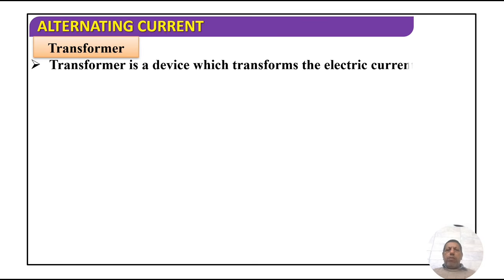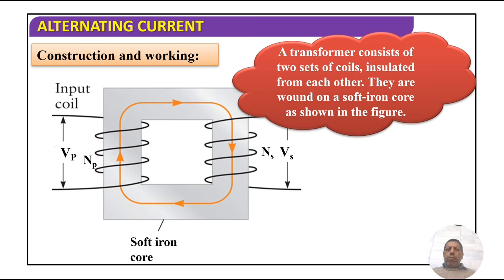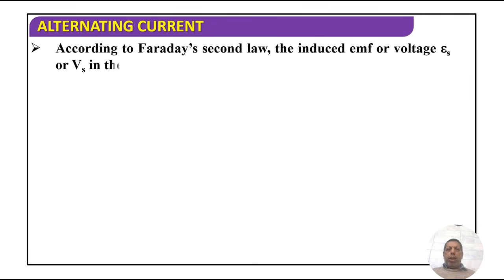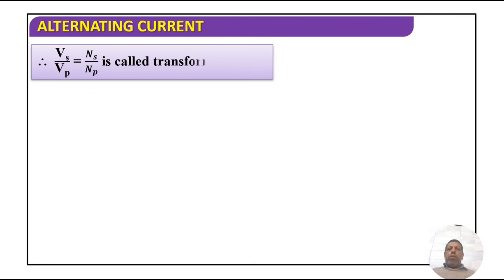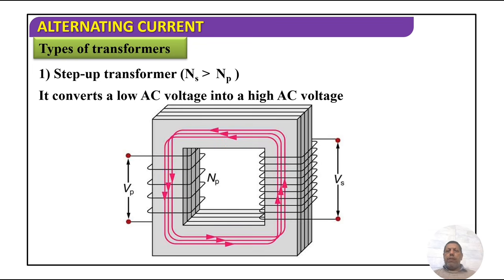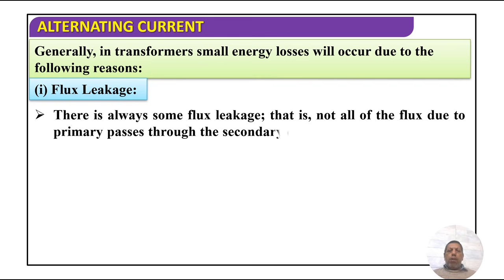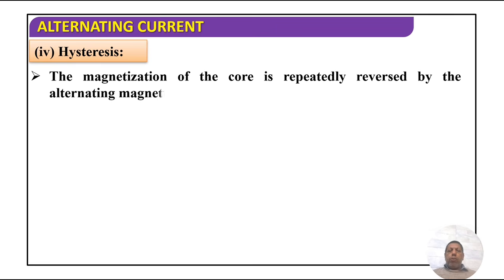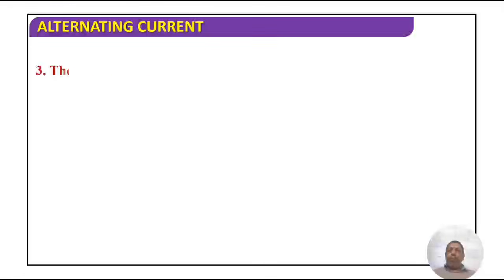Transformers transformers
Transformers